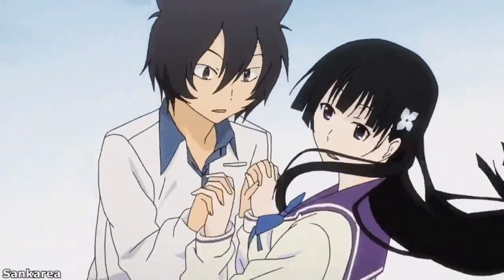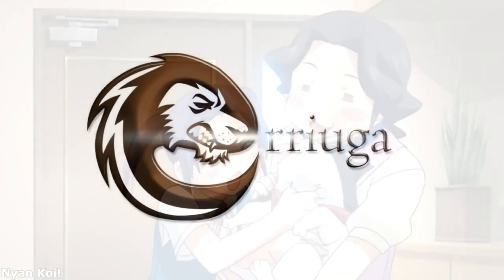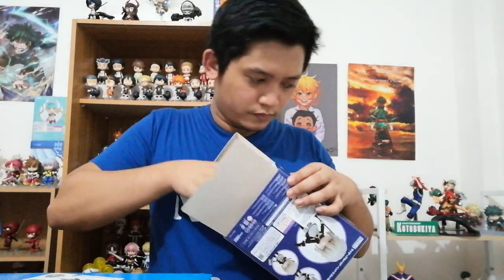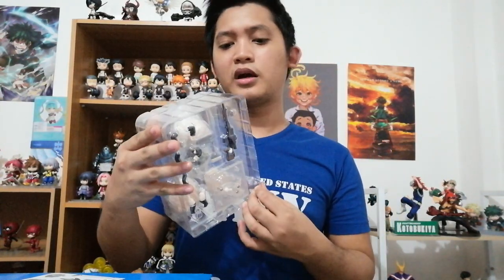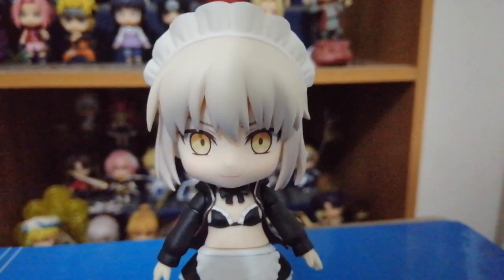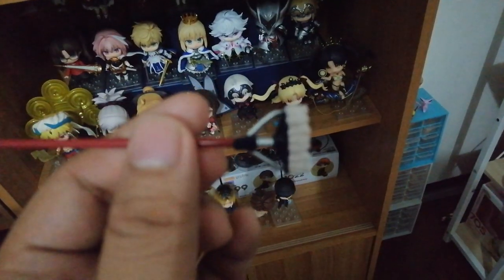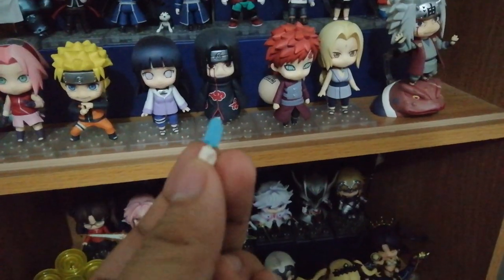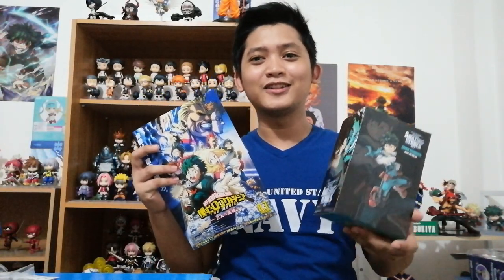Unboxing Nendoroid 1150 Rider/Altria Pendragon (Alter)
Here is my Unboxing for Nendoroid Rider/Altria Pendragon (Alter)